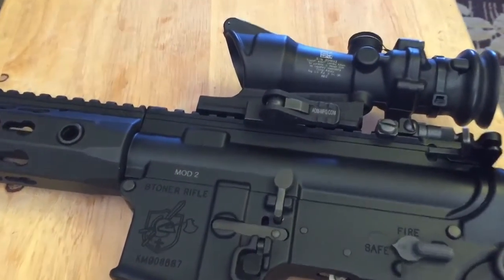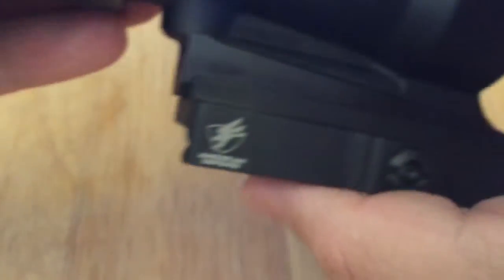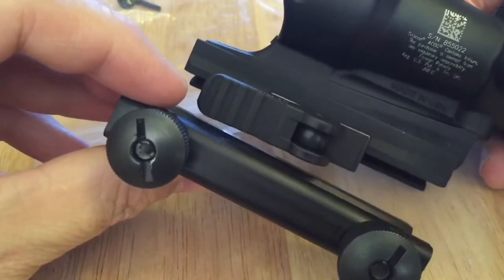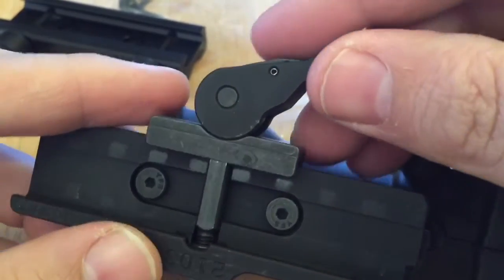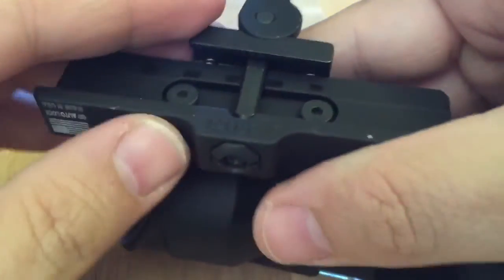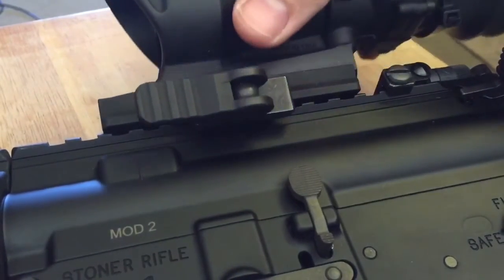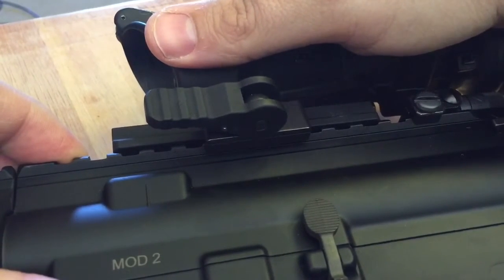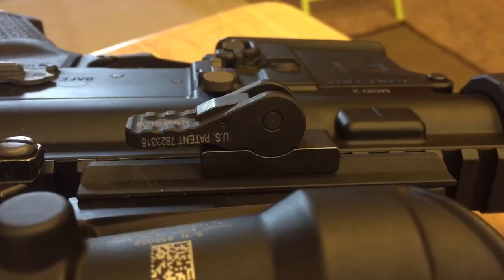American Defense AD-B3 QD Mount for ACOG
Tabletop review of the AD-B3 QD mount from American Defense. Mounted to the Trijicon ACOG TA-31F. Comparison to the original ACOG mount. Made in USA and lifetime warranty.